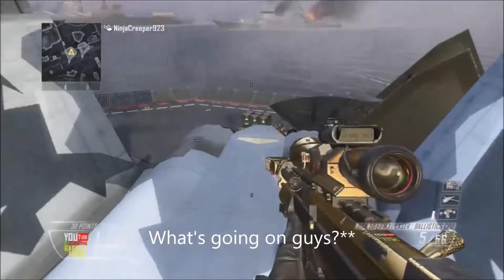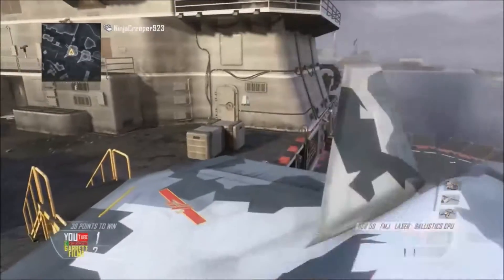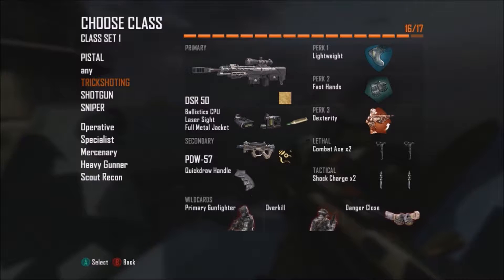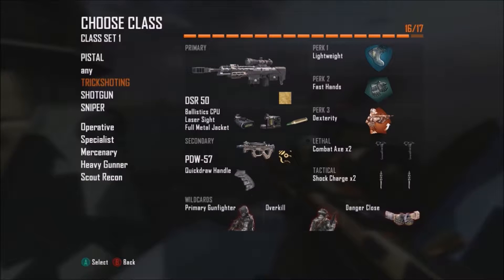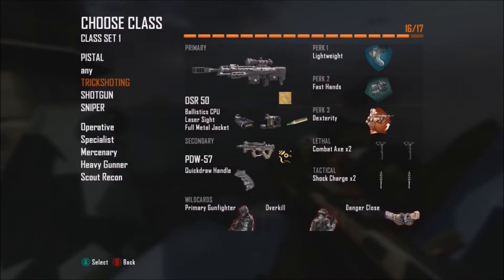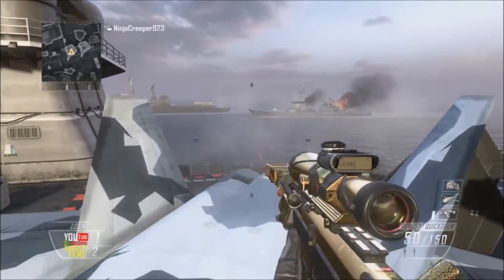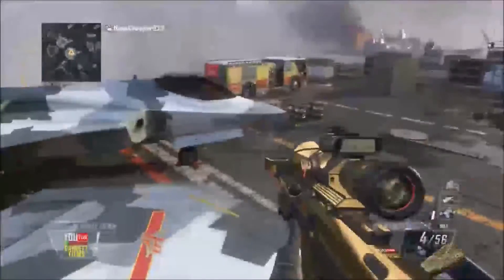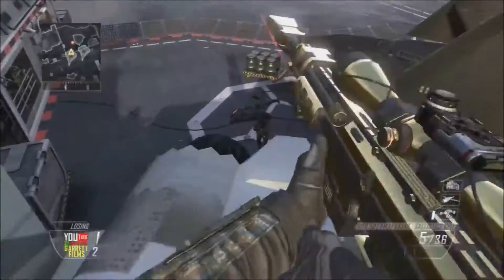How to do an Easy Trickshot in Call of Duty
This is how you do an easy trickshot in Call of Duty, enjoy!